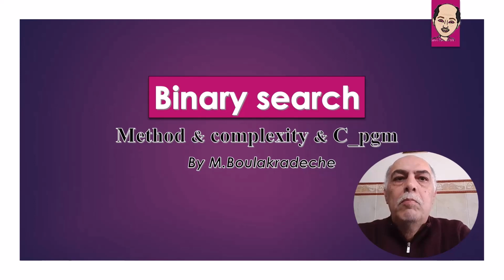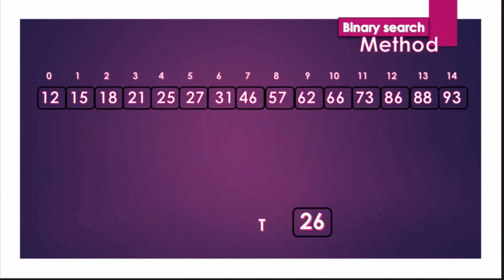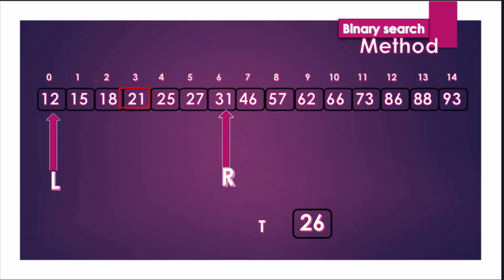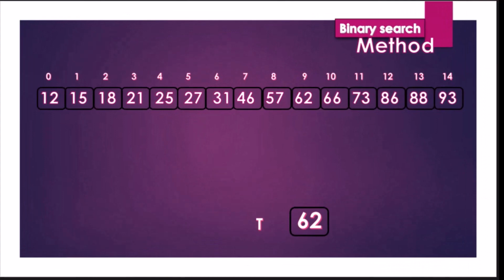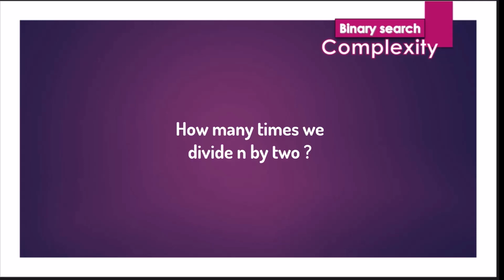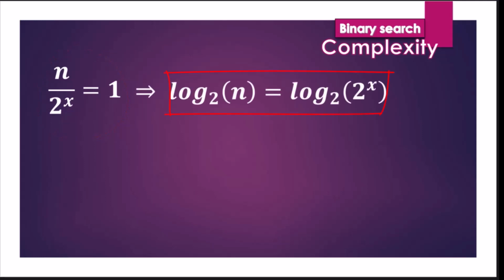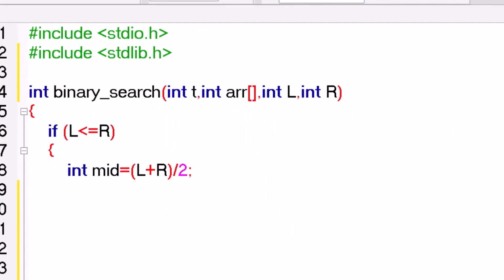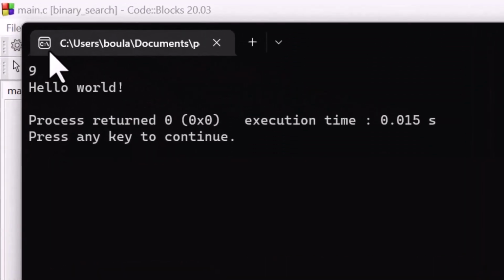binary search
recursive binary search method complexity and c code
here's the the iterative form